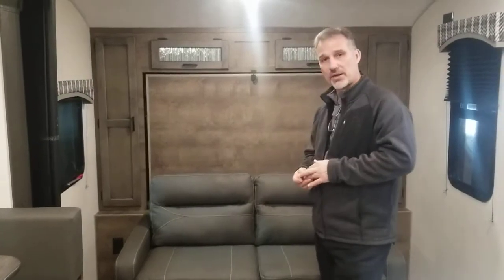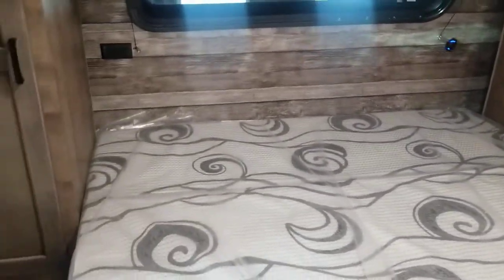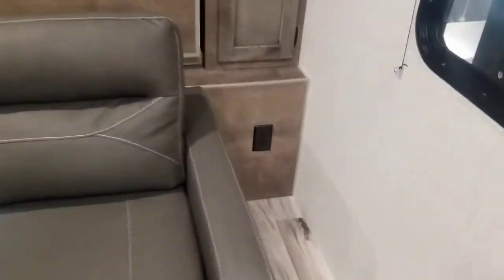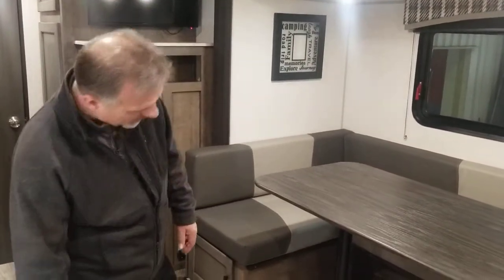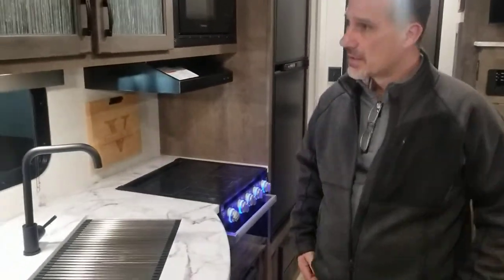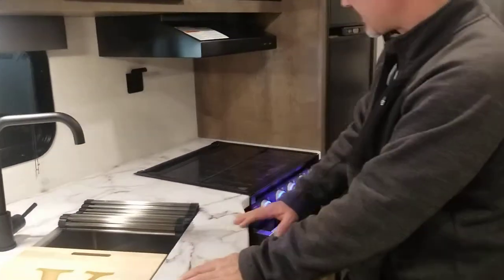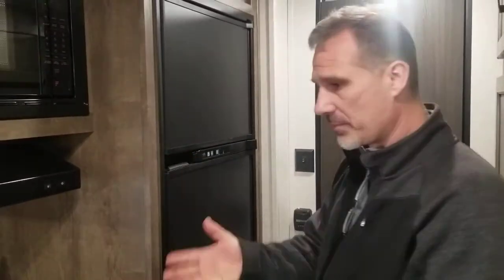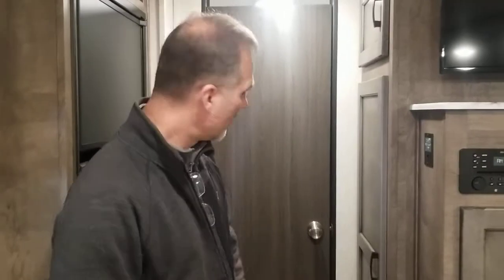2022 VENTURE RV SONIC 220VRB INTERIOR VIDEO FROM VOS TRAILERS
2022 VENTURE RV SONIC 220VRB INTERIOR VIDEO FROM VOS TRAILERS IN STITTSVILLE, ONTARIO CANADA